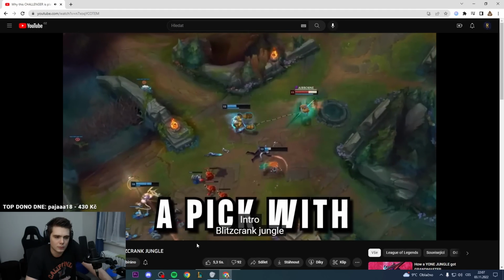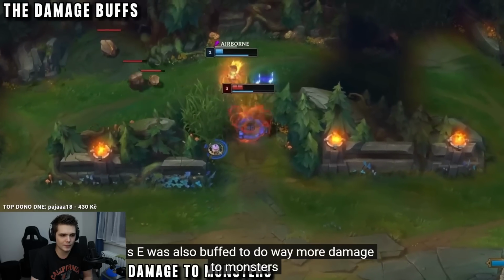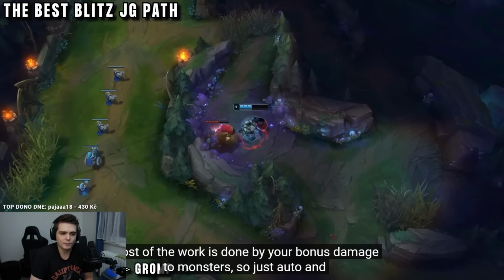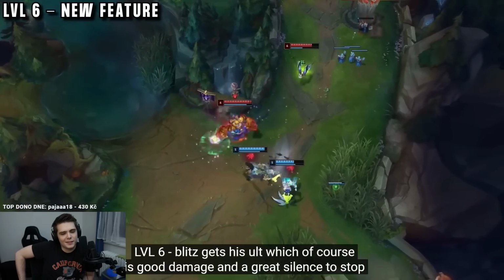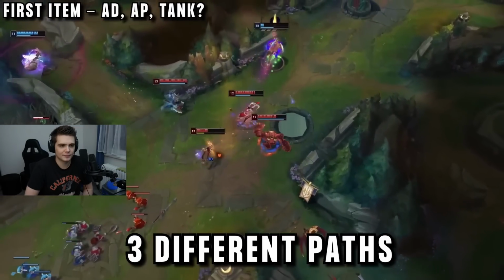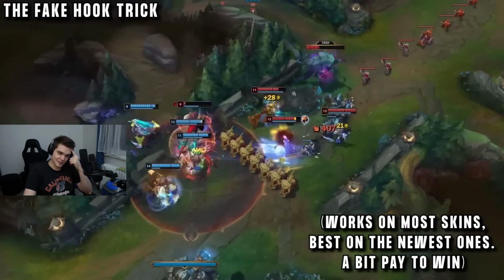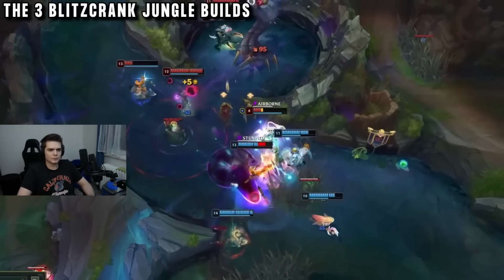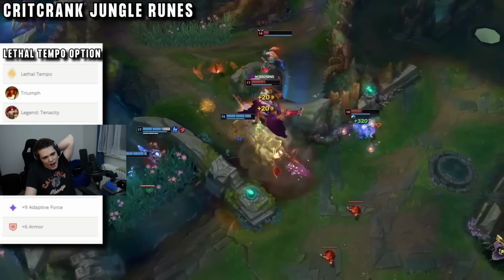Funguje AD Jungle Blitzcrank?